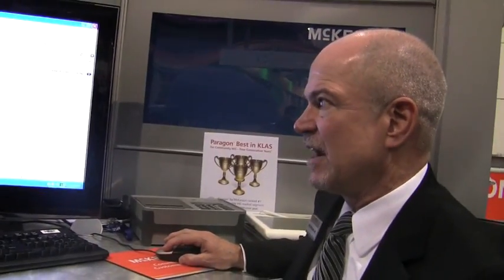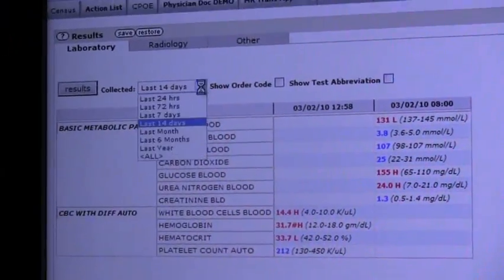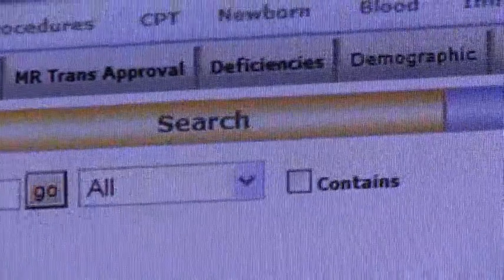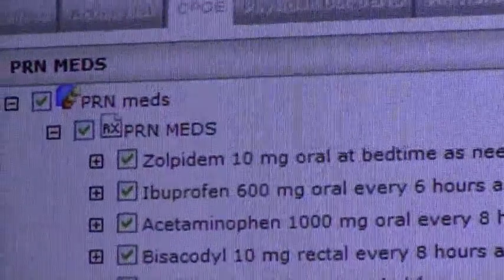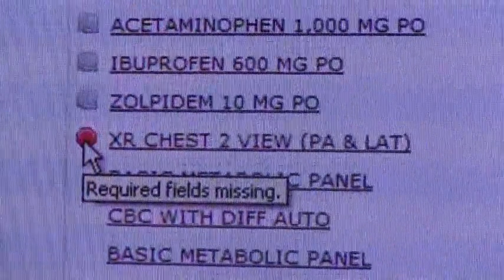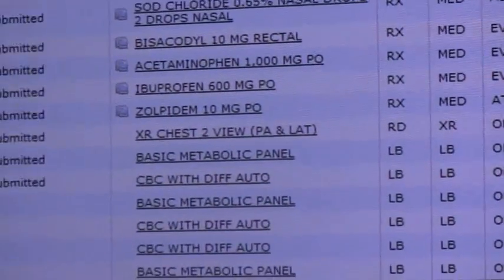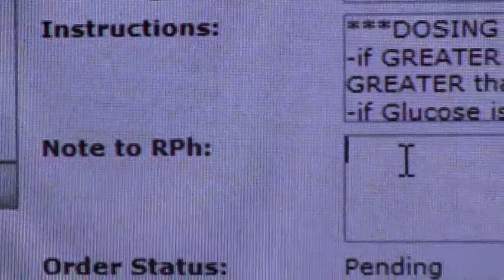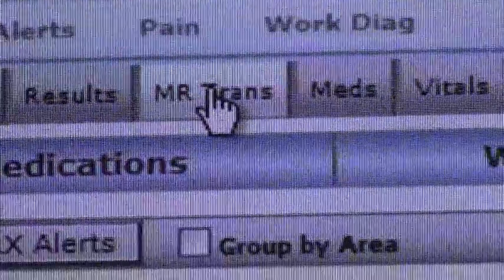Close Look: Paragon WebStation for Physicians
CPOE will be an integral part of incentive funding under ARRA. In this video from the show floor of HIMSS10, Gene Simpson, MD, VP of Medical Affairs at McKesson, gives an up-close look at the Paragon CPOE tool.